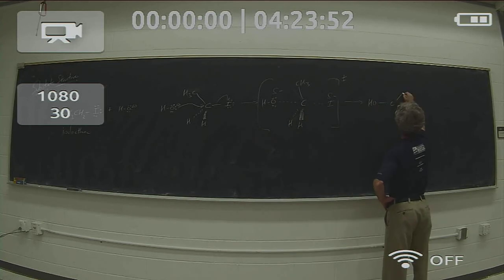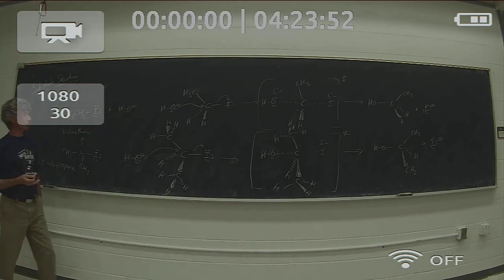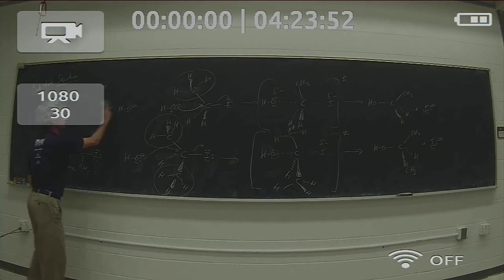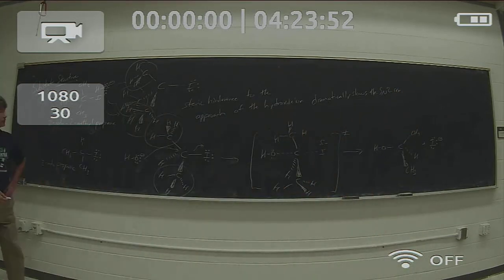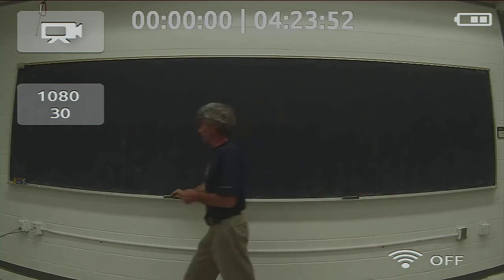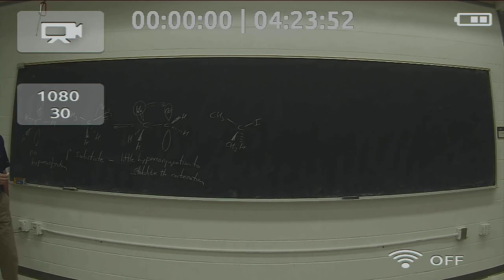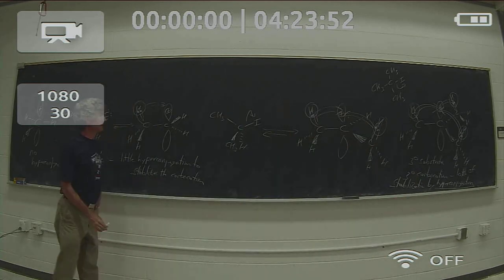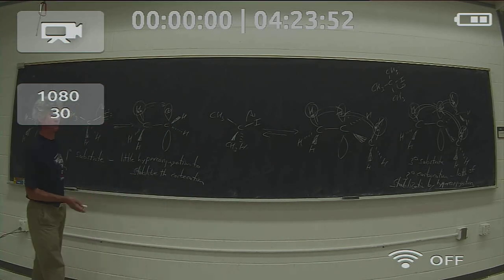Substrate Structure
This is the second in the series of videos discussing the factors that affect the rate of nucleophilic substitution reactions, this time focusing on the structure of the substrate.